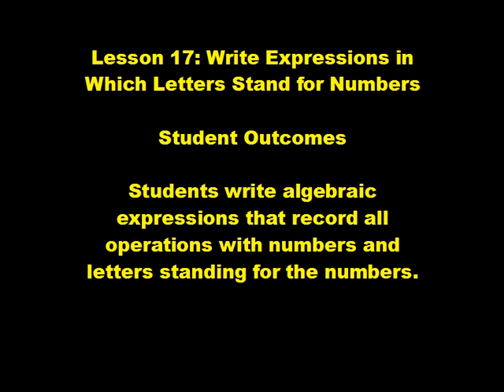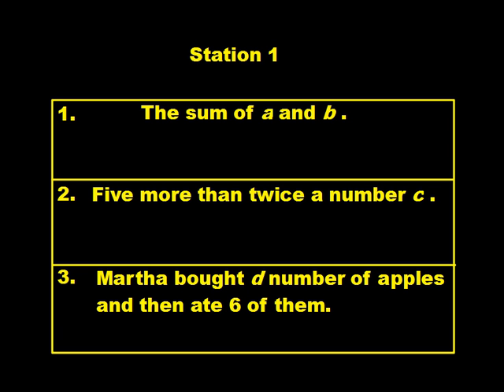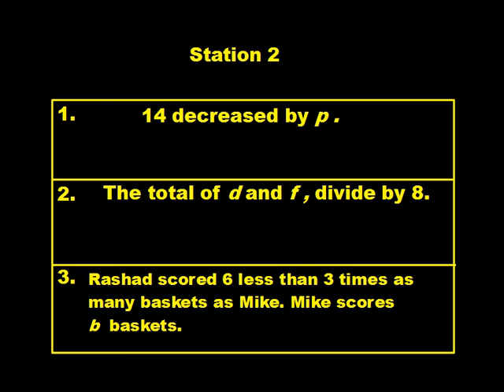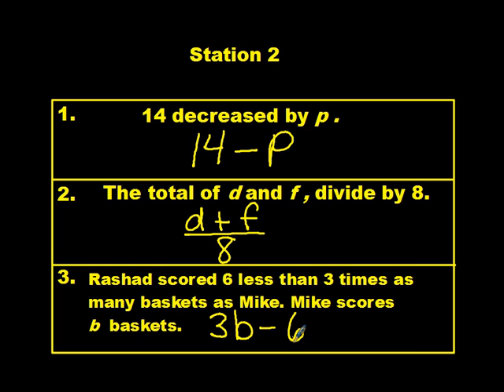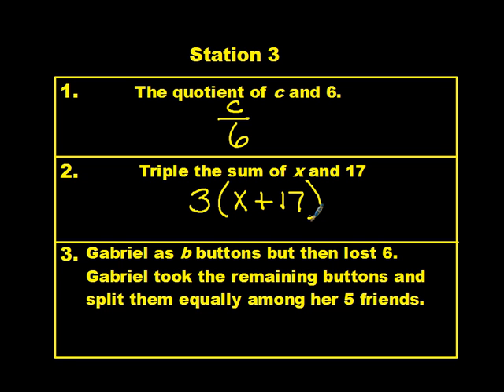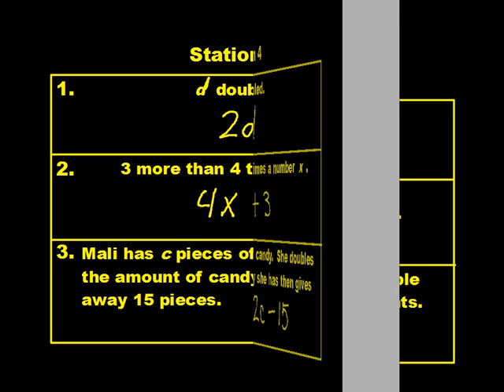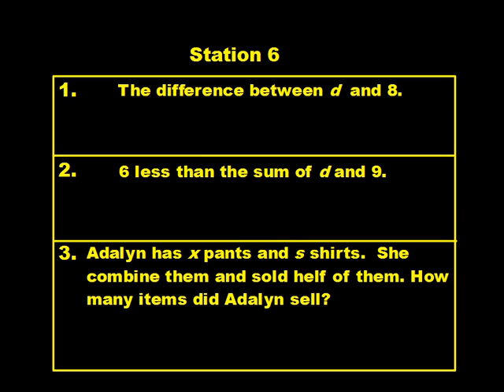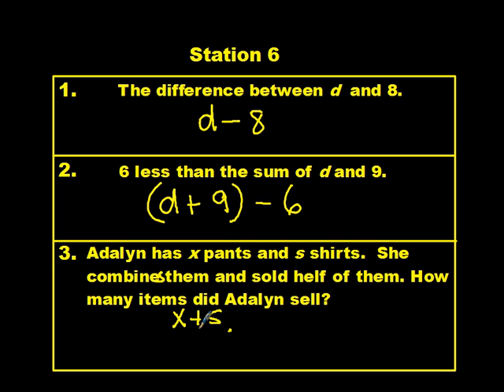Grade 6 Module 4 Lesson 17